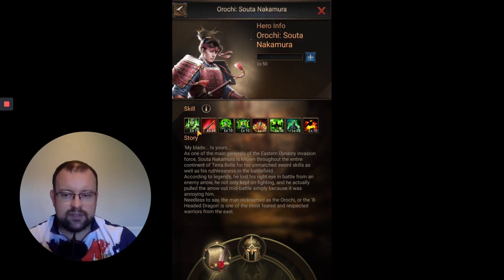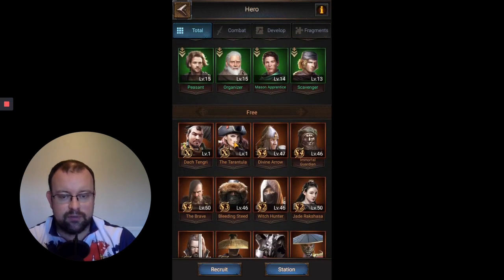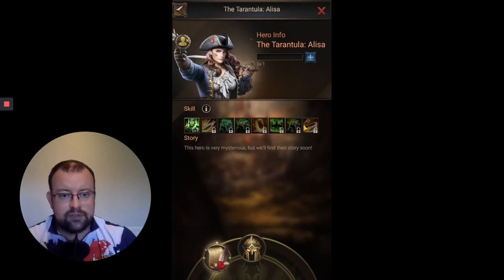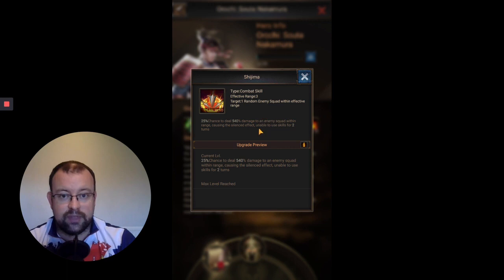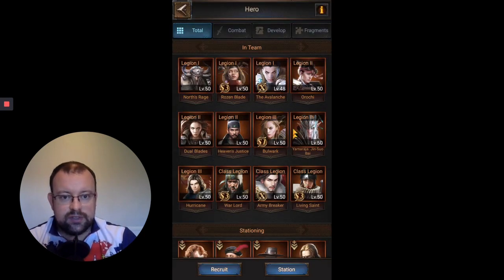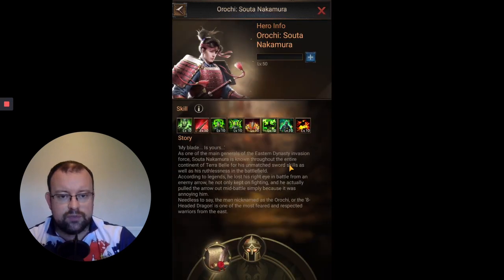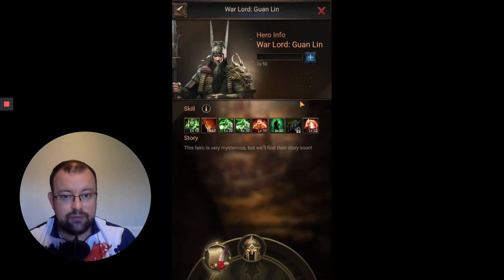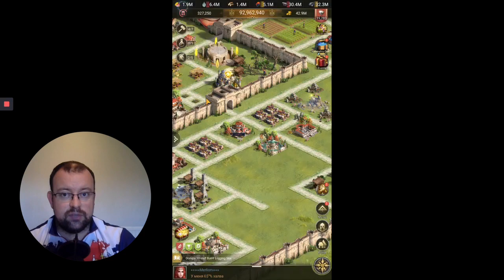A Basic Guide to Orange and S combat hero skills - Rise of Empires Ice & Fire/Fire & War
In this video I explain each of the 8 skills that Orange and S combat heroes have, what requirements are required to unlock them and the importance of reading the skill description to ascertain where the hero should be positioned in your legion. I will also explain the difference between Orange and S heroes, why S heroes are so coveted by all of us and which skills you should unlock first depending on where the hero is positioned in the legion.